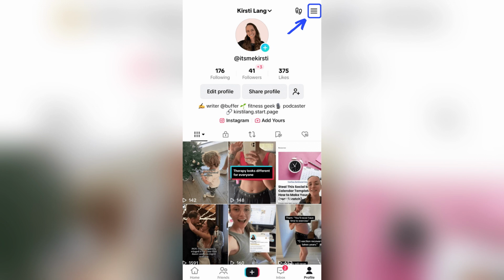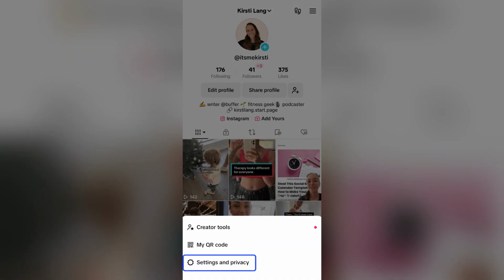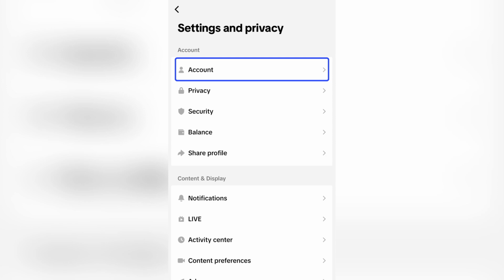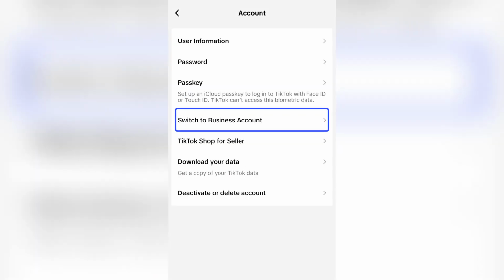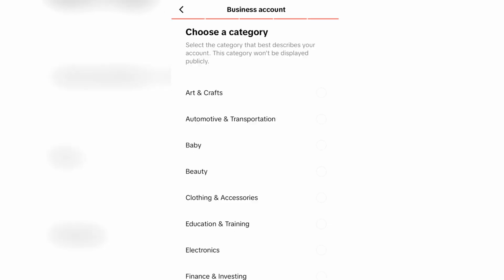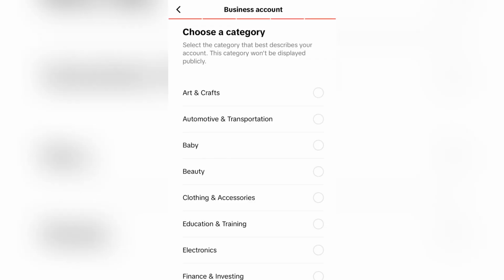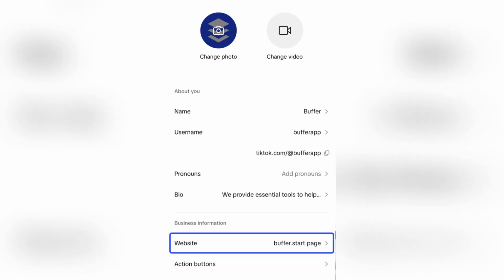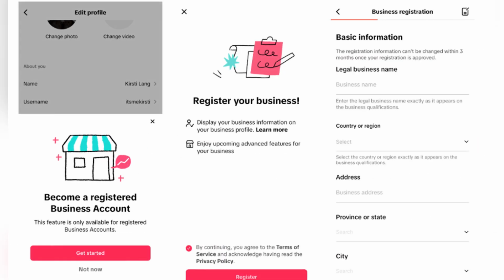How to Put a Link in Your TikTok Bio (2025 Guide)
Want to drive traffic from TikTok to your website, YouTube, or store? 🌐📲
In this 2025 step-by-step tutorial, I’ll show you how to add a clickable link to your TikTok bio — even if you’re using a personal or creator account!

📌 Inside this video:
✅ How to switch to a business TikTok account
✅ Requirements to unlock the website field
✅ How to paste a clickable link (YouTube, Linktree, etc.)
✅ Tips for boosting clicks with emojis & call-to-actions
✅ How to add multiple links with Linktree or Koji

Perfect for creators, influencers, and small businesses looking to grow their online presence from TikTok!

👍 Like if this helped your profile look more pro
💬 Comment your link below to support each other